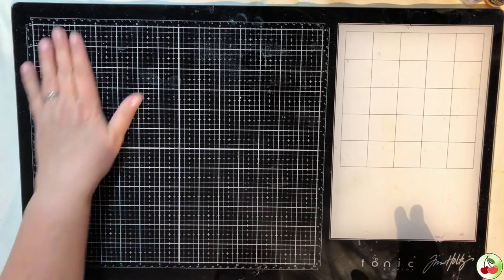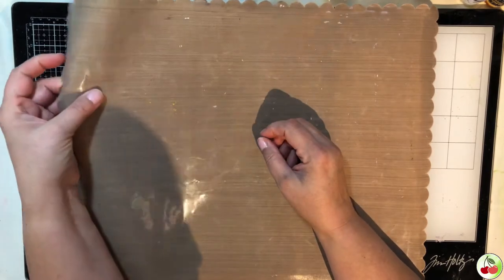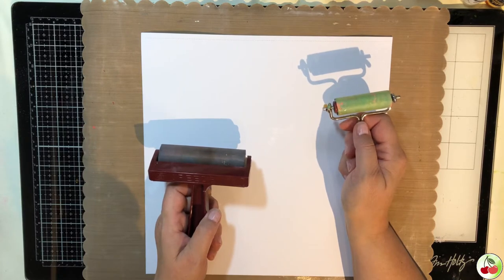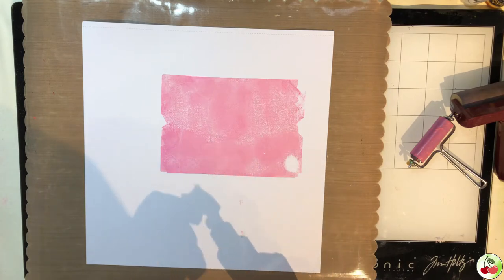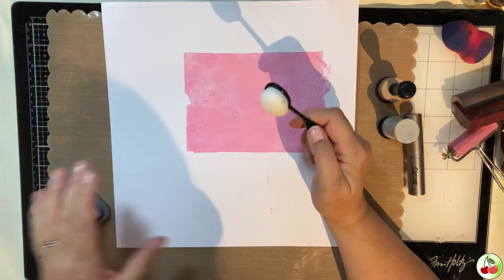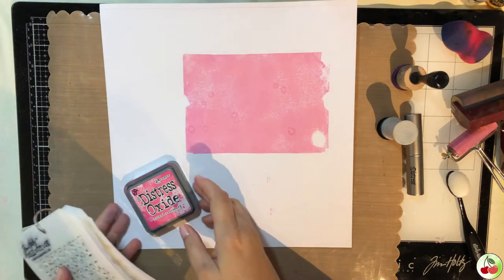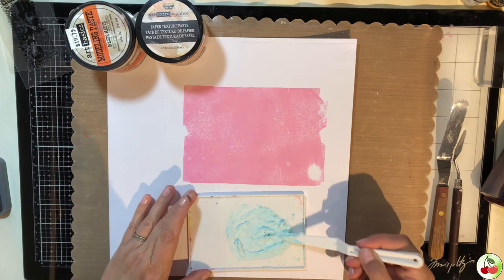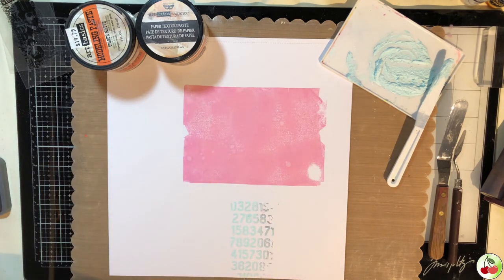Scrapbooking Tools - A How To & What You Need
This video goes through everything you might need as far as tools go once you're past the beginner stage.  If you are looking for tools to get you started, check out my Beginner Scrapbooking video here:

* Sorry for the shadows.  I was having problems with my lighting.

All products in this video can be purchased or your other local scrapbook retailers.